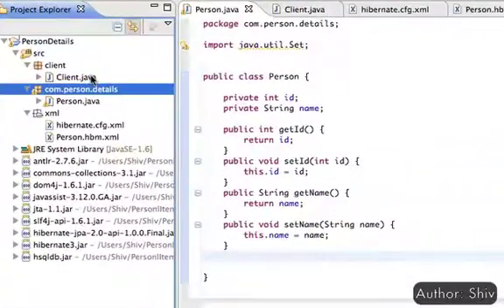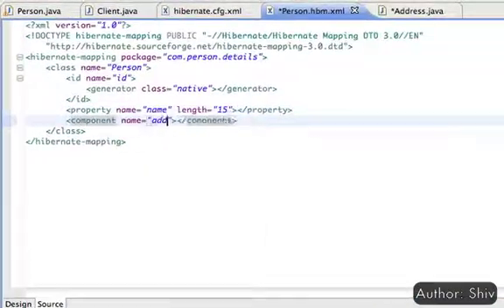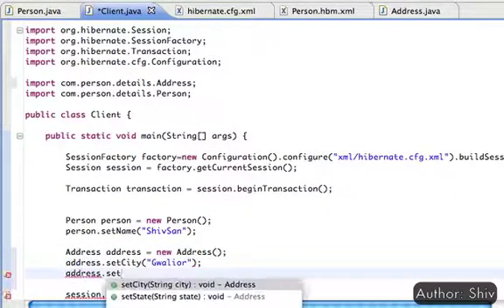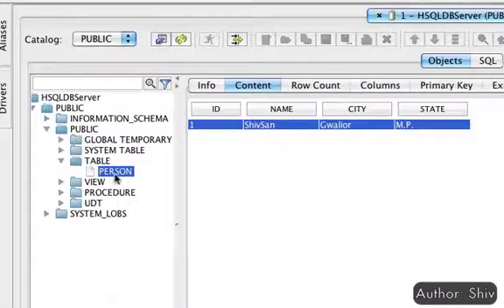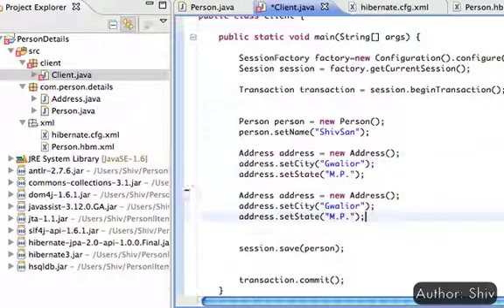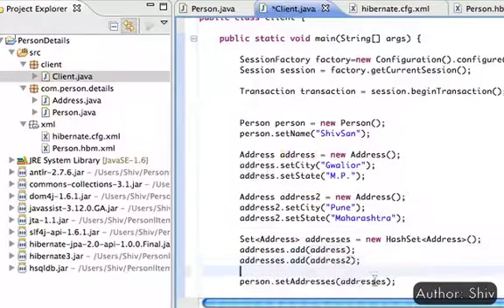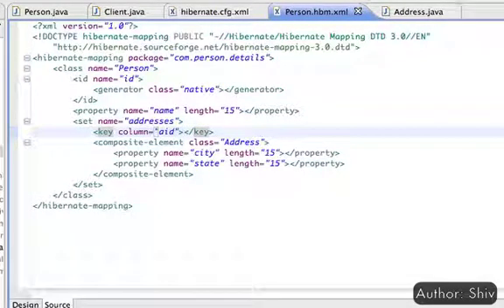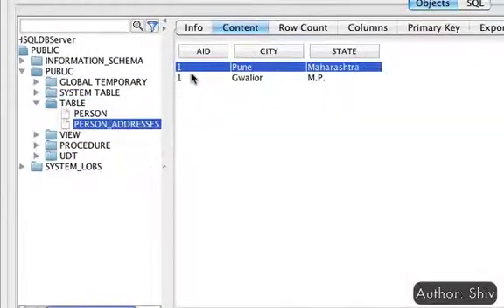Hibernate Composite Association